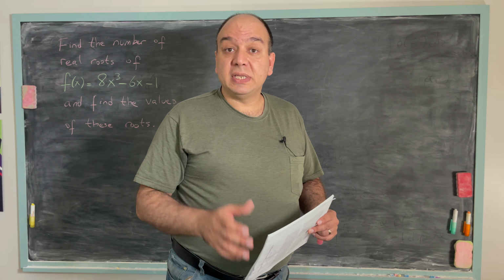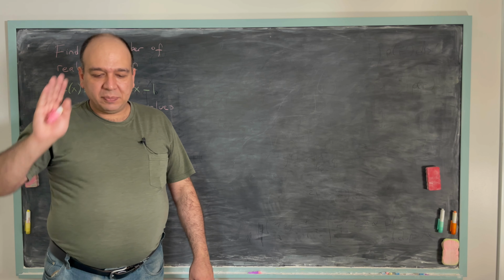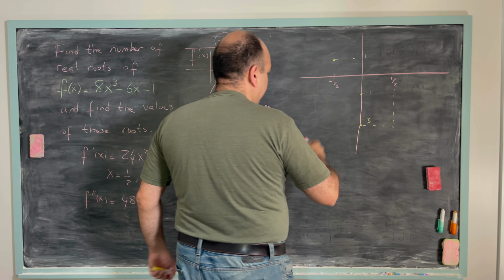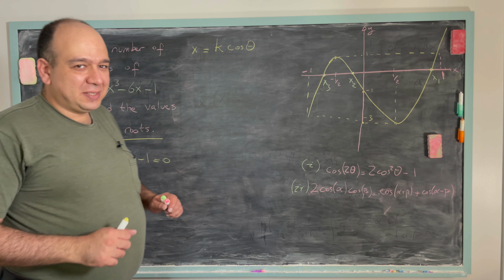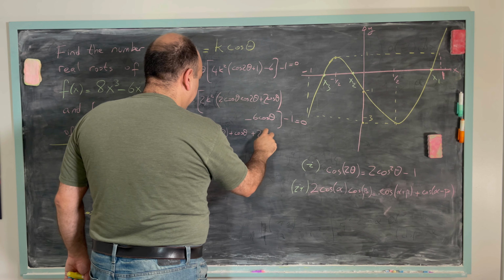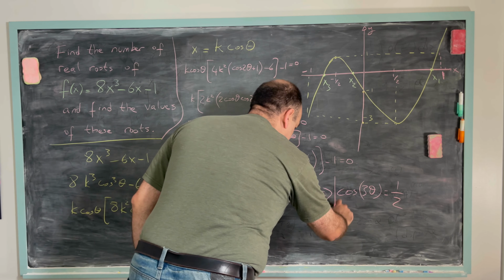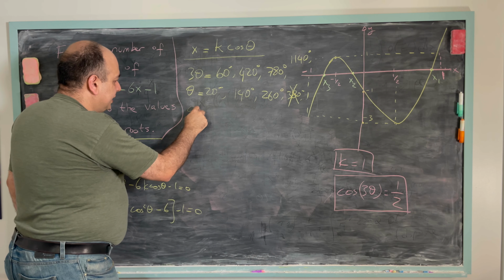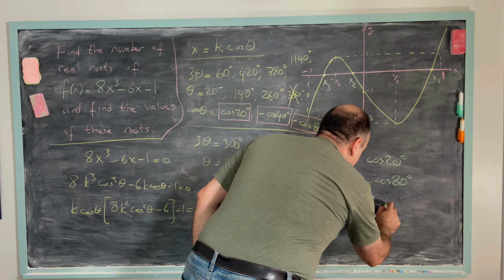TRIGONOMETRY solves a CUBIC Equation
In this video, @ArifSolvesIt presents an example on how trigonometry is used to solve cubic equations with real roots.

A comprehensive study which includes the formal derivation of the cubic formula, its applications, and the trigonometric substitution method, together with a brief overview of complex algebra (hence complex algebra is essential to manipulate the cubic formula) can be downloaded at the following link:

Problem: Find the number of real roots of 8x^3-6x-1 and find the values of these roots.
00:00 Introduction
02:38 How to plot the given cubic polynomial function and determine the number of real roots?
10:45 Trigonometric Substitution method used to solve the given cubic equation.